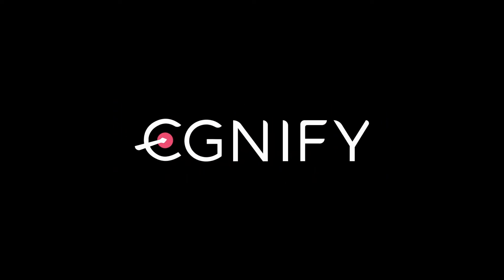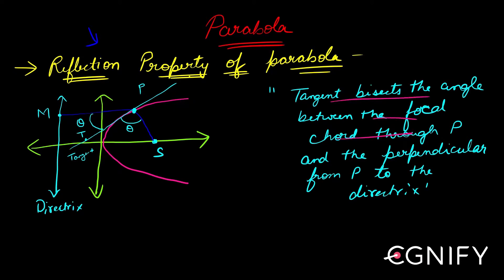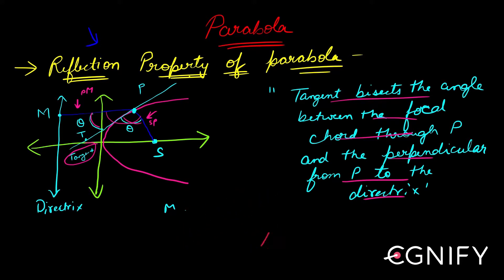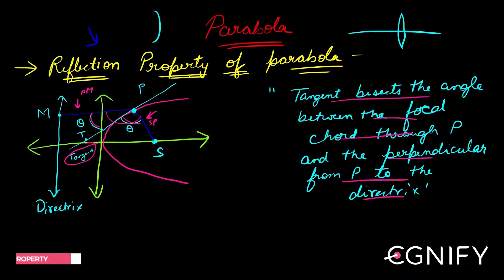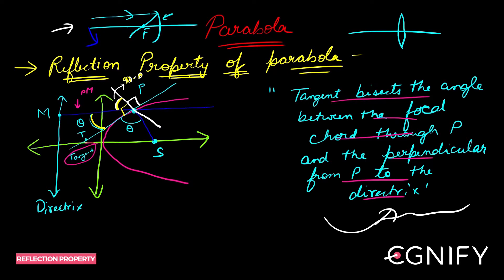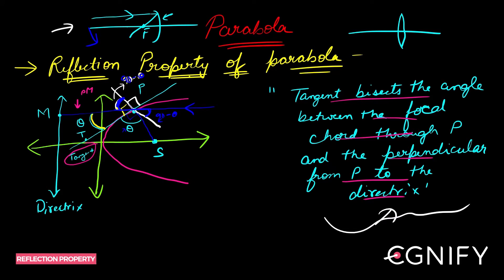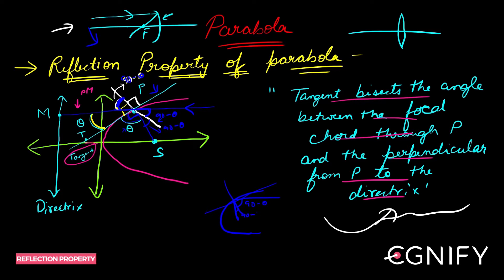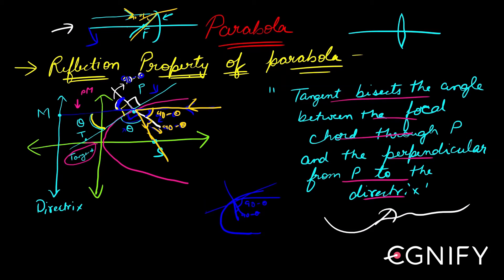55.Reflection Property Of A Parabola | JEE Maths | Egnify